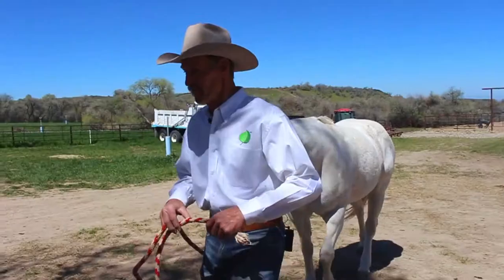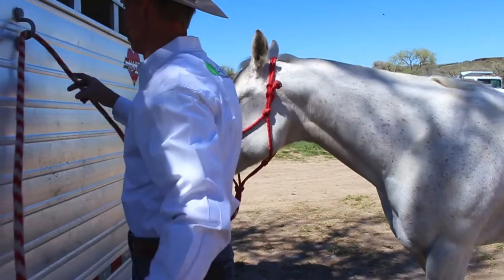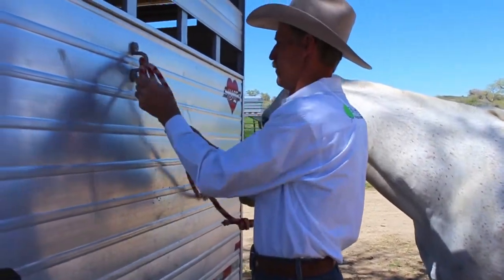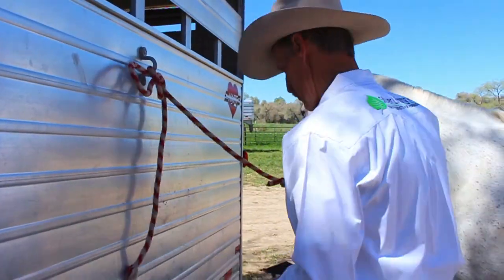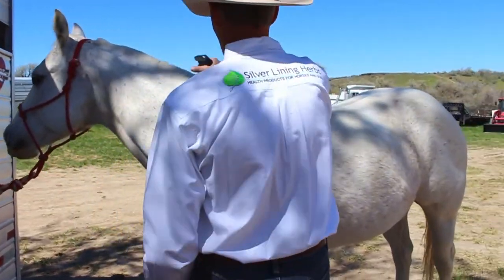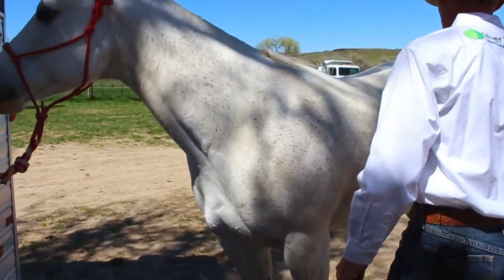Natural Fly Spray - Silver Lining Herbs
You don't have to worry about what's in this fly spray because we'll tell you! Silver Lining Herbs' Natural Fly Spray is made with pure essential oils, plus it has lanolin for their coat! Its safe for you and it's safe for the animals you spray it on.

☀️The Fly Spray is on sale now!

As always... We are here to make the lives of the dogs and horses you love, healthier! - YOUR FRIENDS AT SILVER LINING HERBS